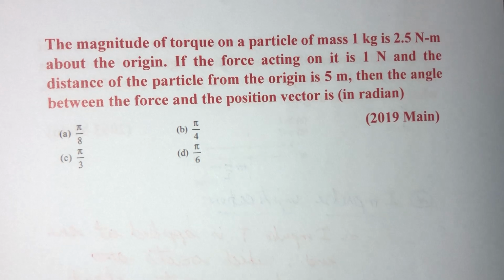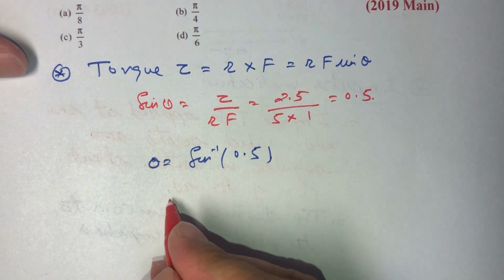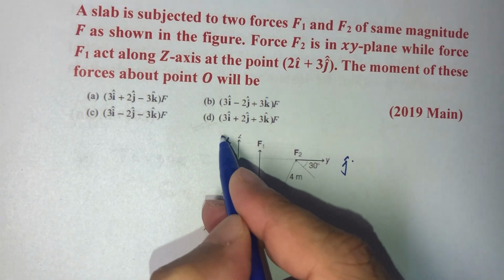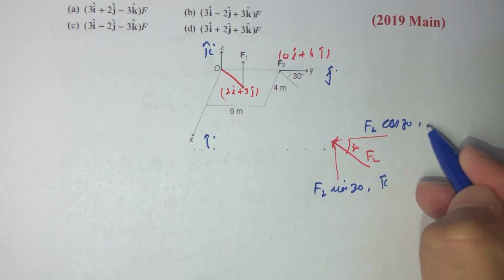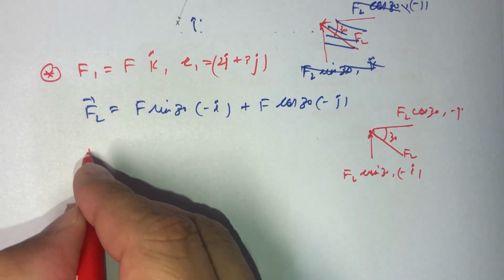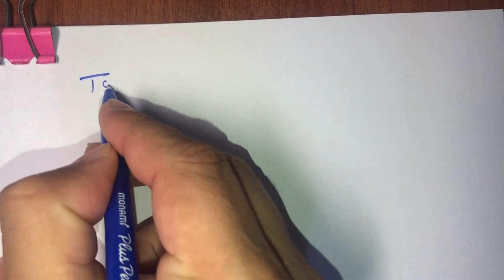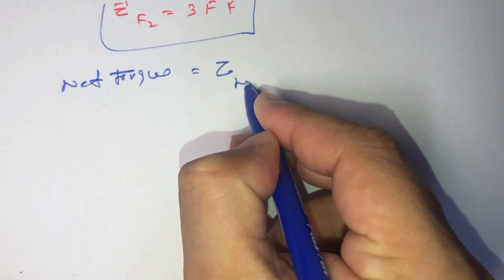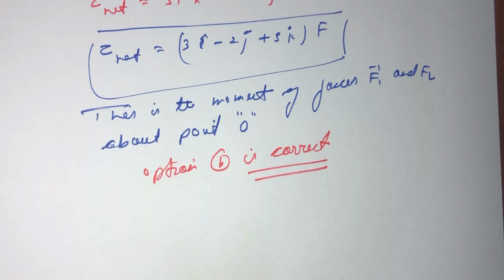IIT JEE Mains and Advanced PYQ: Rotation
1. The magnitude of torque on a particle of mass 1 kg is 2.5 N-m about the origin. If the force acting on it is 1 N and the distance of the particle from the origin is 5 m, then the angle between the force and the position vector is (in radian)?

2. A slab is subjected to two forces 𝑭1 and 𝑭2 of same magnitude 𝑭 as shown in the figure. Force 𝑭2 is in 𝒙𝒚-plane while force 𝑭1 act along 𝒁-axis at the point (2𝒊̂ + 3𝒋̂̂). The moment of these forces about point 𝑶 will be?

(2019 Main)